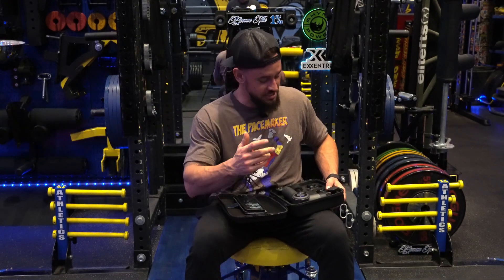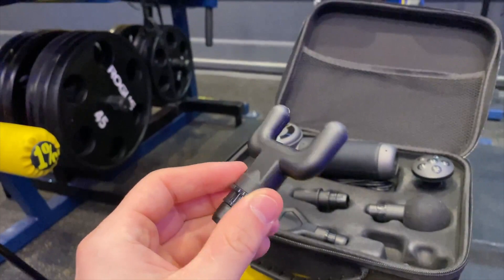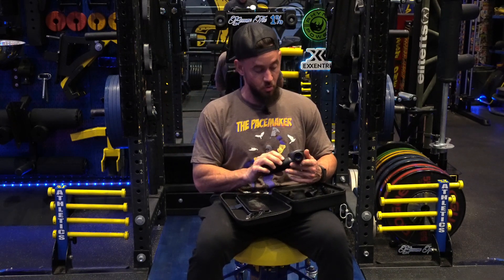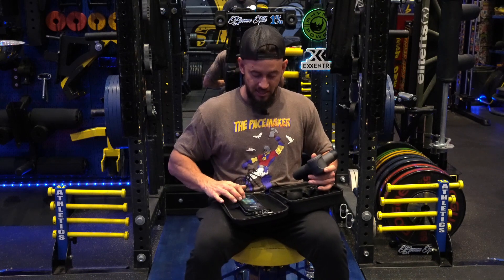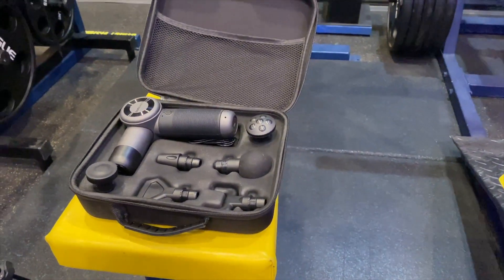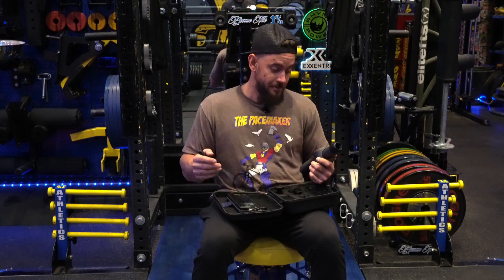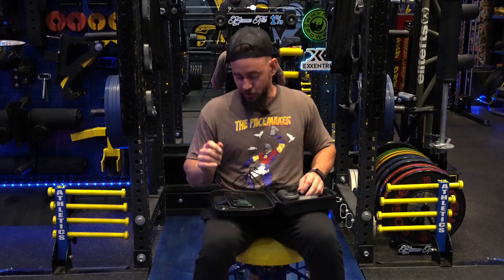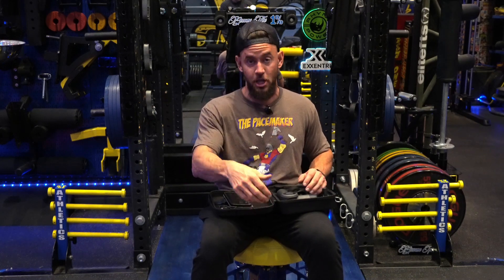Have you tried the VersaWand? [Product of the Week]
Hey Guys! I hope you enjoyed this review! Let us know if you agree with this review and if you have any questions